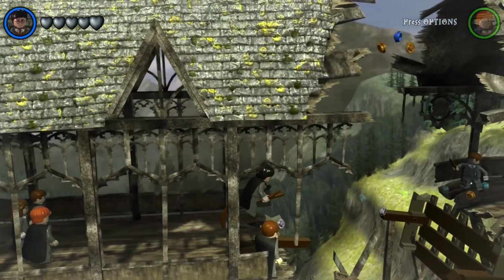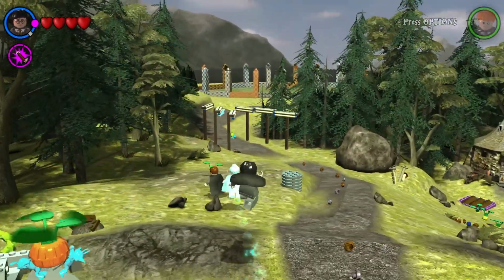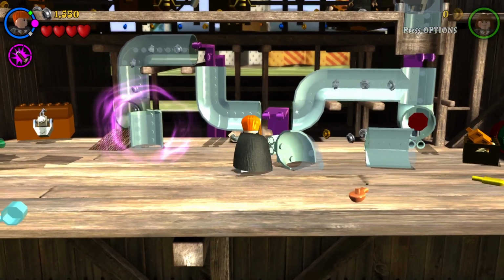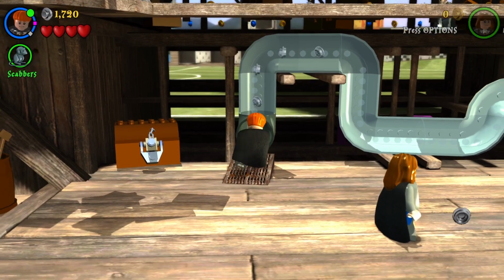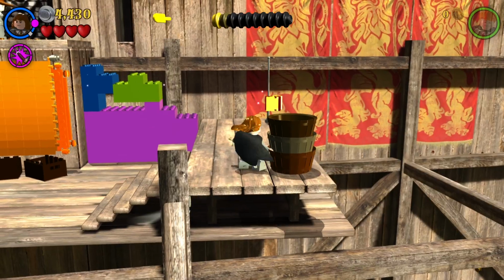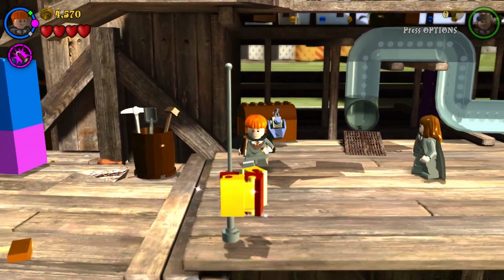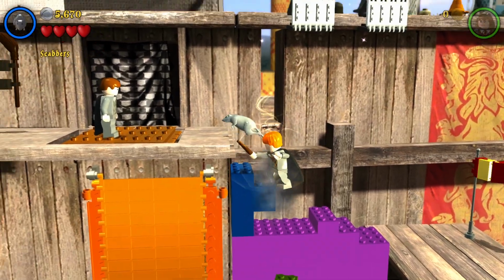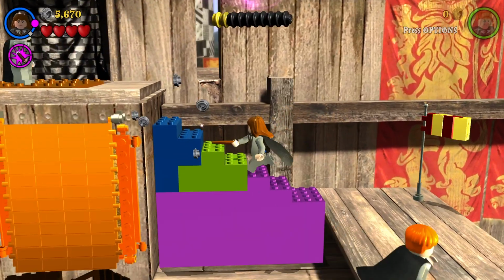LEGO Harry Potter Years 1-4 - Walkthrough Part 4 With Commentary